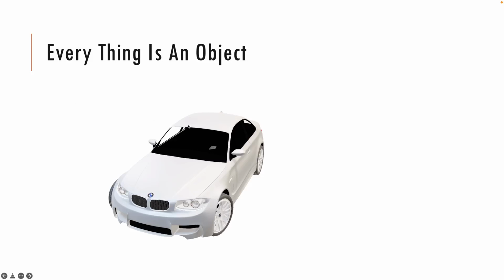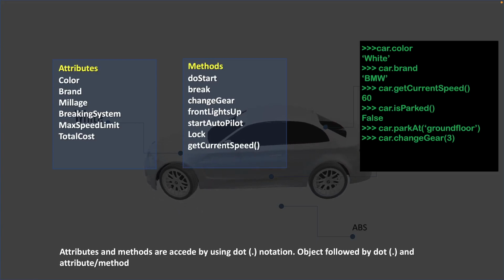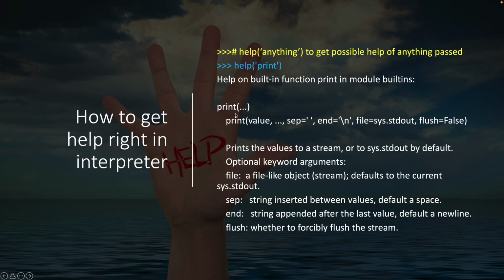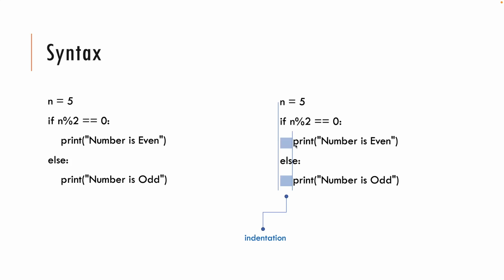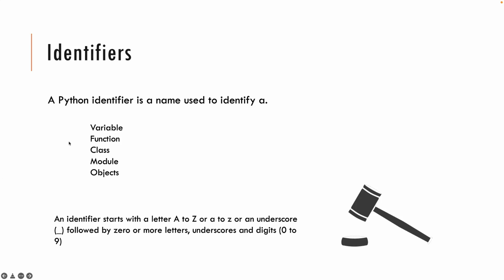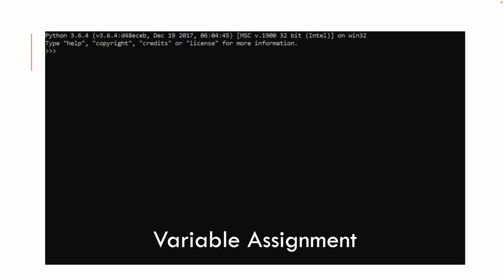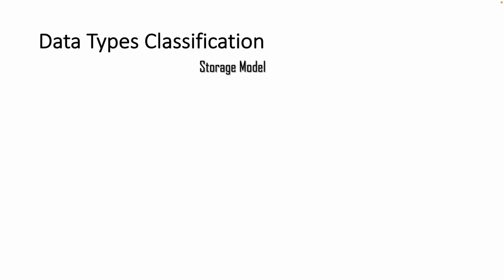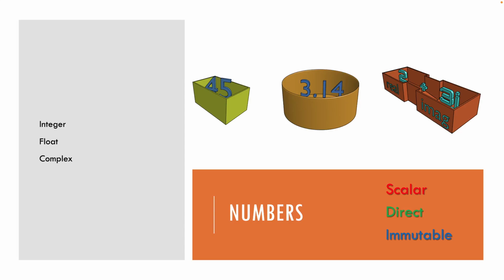Python Essentials Objects Syntax Data Types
Learn
What is an Object and object attributes and methods
Python program, indentation and lexical structure

Python Data types and classification according to storage model, access model and Update model